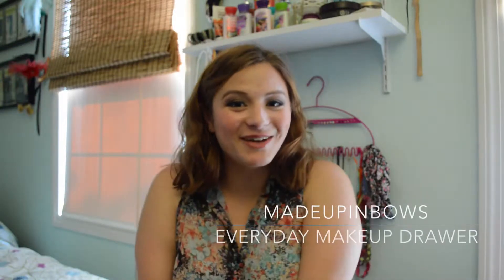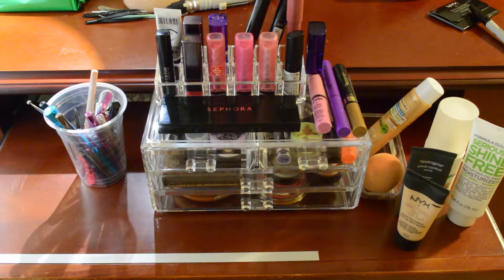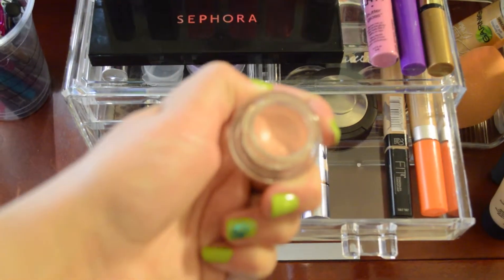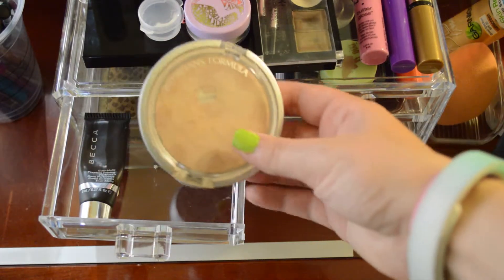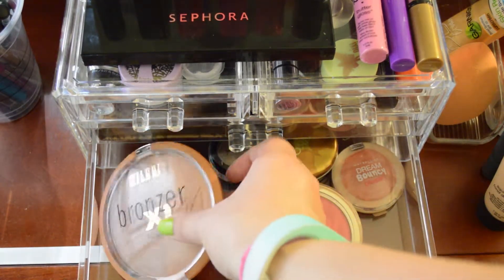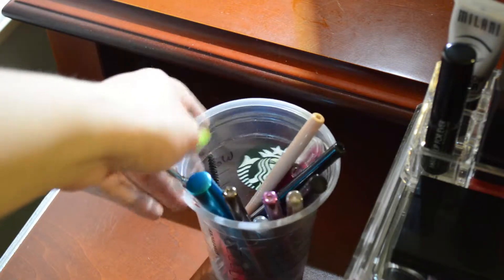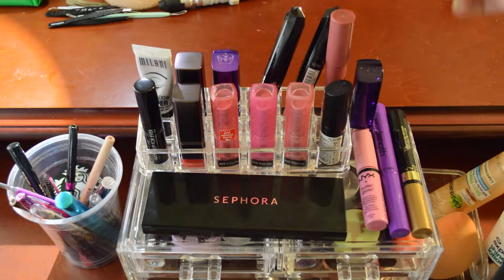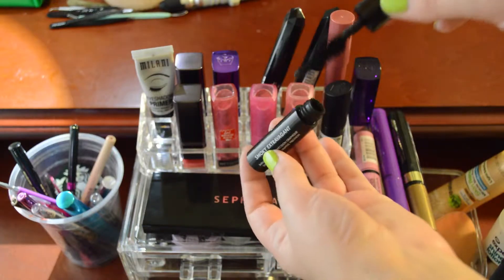My Everyday Makeup Drawer / Storage #1 2015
Today I will be showing you what is in my Everyday Makeup Drawer / Storage which is just the things that I set aside to really focus in on for the next two to four weeks. I really love watching these videos so I thought I would make one of my own. I plan to also update you guys as these products get switched out for new things to rediscover/test out.

Drawer organizer and lipstick holder found at TJMaxx from Clear Cosmetics

 (If you visit please tell them I sent you, I will love you forever :) )